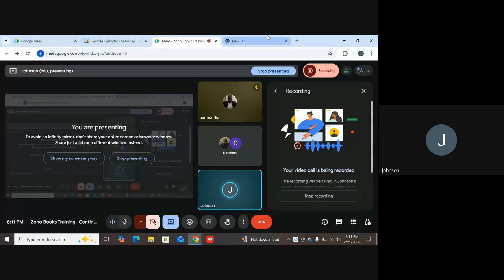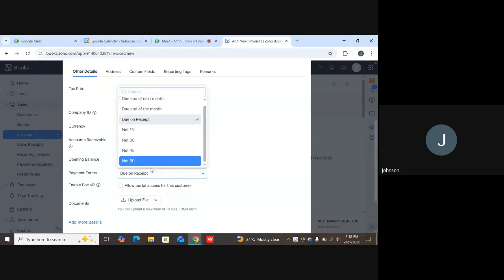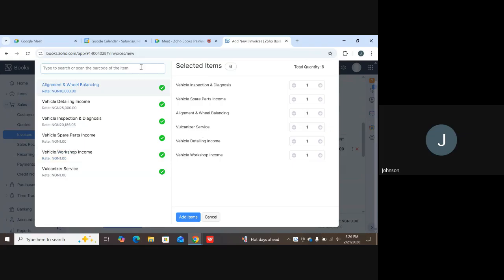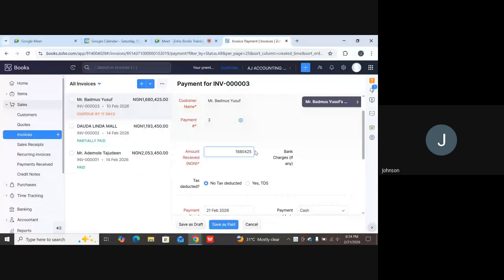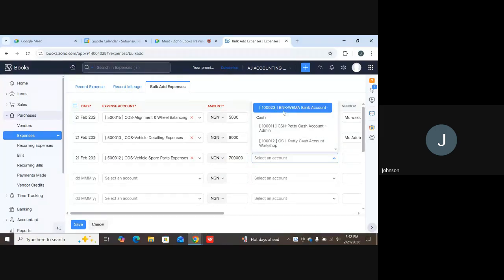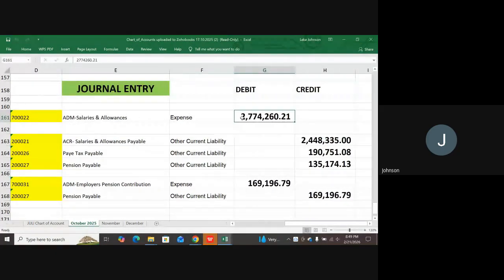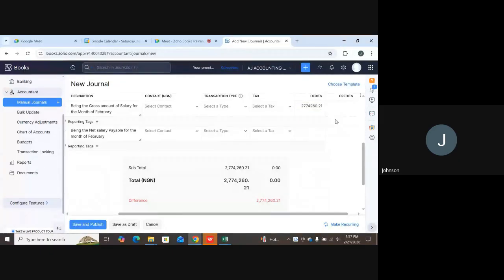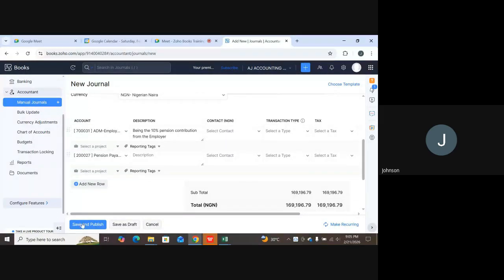Zoho Books 2026 Tutorial | Invoices, Batch Payments, WHT & Journal Entries Explained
Are you ready to master Zoho Books 2026 like a professional accountant? 🚀

In this comprehensive Zoho Books tutorial, I walk you step-by-step through how to properly create invoices, record batch payments, calculate and apply Withholding Tax (WHT), and post accurate journal entries inside Zoho Books.

Whether you're a business owner, accountant, finance student, or entrepreneur, this video will help you avoid costly accounting mistakes and manage your books with confidence using Zoho Books 2026.

🔥 What You’ll Learn in This Video:

✅ How to Create Professional Invoices in Zoho Books 2026
✅ How to Record and Process Batch Payments Correctly
✅ How to Apply Withholding Tax (WHT) Properly
✅ How to Post Accurate Journal Entries
✅ How to Avoid Common Zoho Books Mistakes
✅ Best Practices for Clean Financial Records
✅ How Zoho Books Handles Tax & Payment Reconciliation

By the end of this tutorial, you’ll understand how invoices, payments, WHT deductions, and journal entries connect inside Zoho Books — just like in real-world accounting practice.

💼 Who This Video Is For:

✔ Accountants & Bookkeepers
✔ Finance & Accounting Students
✔ Zoho Books Beginners
✔ Entrepreneurs Managing Their Own Books
✔ Anyone Preparing for Practical Accounting Roles

If you're using Zoho Books for your company, freelancing, or client accounting work, this video will give you practical, real-life accounting knowledge you can apply immediately.

Incorrect invoice entries, wrong WHT calculations, or poorly posted journal entries can distort your financial statements and create compliance issues.

Understanding how Zoho Books processes:

Revenue

Withholding Tax

Customer payments

Ledger postings

Journal adjustments

… is critical for maintaining accurate Profit & Loss statements and Balance Sheets.

This 2026 updated tutorial ensures you're learning the latest Zoho Books interface and workflow.

🛠 Tools Covered:

Zoho Books Dashboard

Sales Module

Invoice Creation

Payment Recording

Batch Payment Processing

Withholding Tax Setup

Journal Entry Module

Reports & Ledger Review

🎯 Related Topics You Should Watch:

🔹 Zoho Books Full Beginner Tutorial
🔹 How to Set Up Taxes in Zoho Books
🔹 Bank Reconciliation in Zoho Books
🔹 Accounting for Small Businesses
🔹 Practical Accounting Training Series

If you're serious about learning accounting software the right way, make sure you:

📌 Keywords (Naturally Embedded for SEO Ranking)

This video is part of our ongoing practical accounting and software mastery series designed to help you become job-ready and business-ready.

Let’s master Zoho Books 2026 together. 💼📊🔥

Timestamps
00:00 Intro